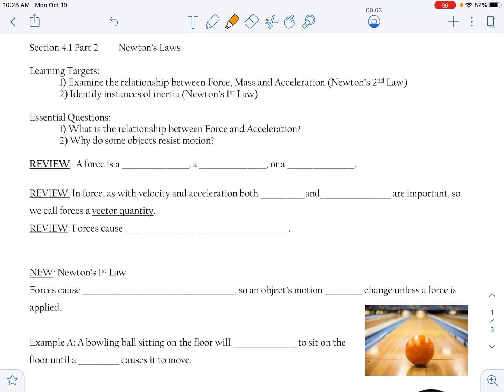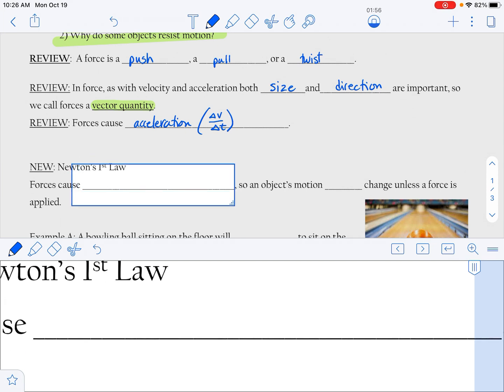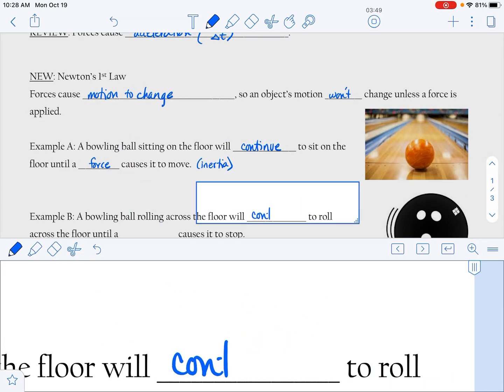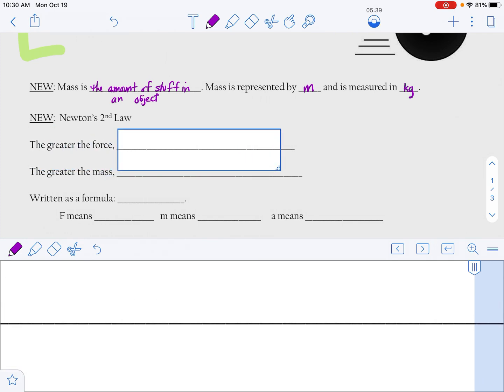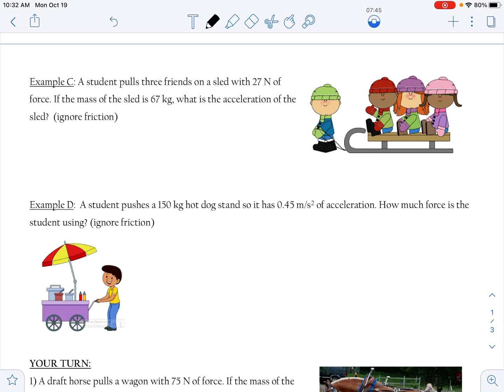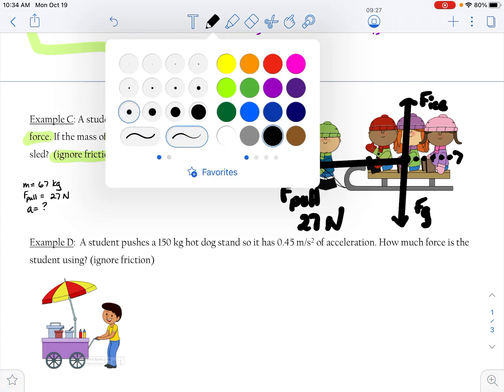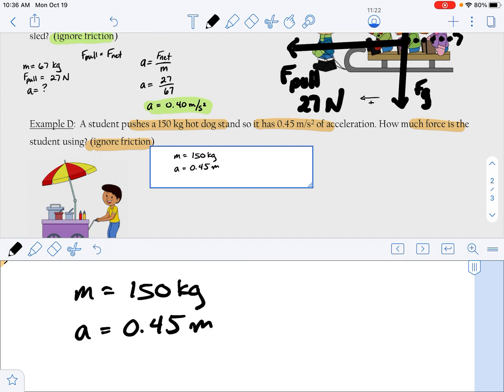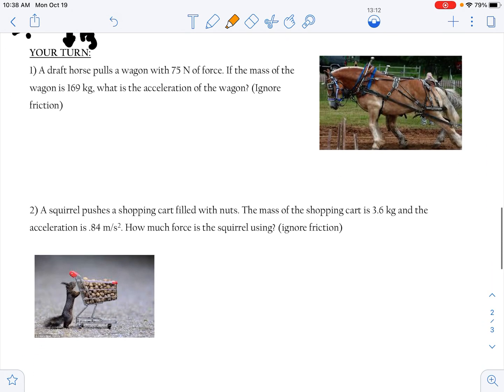Guided Notes 4.1 part 2